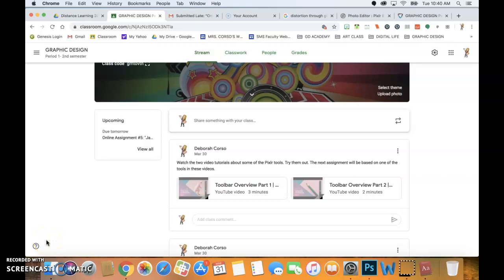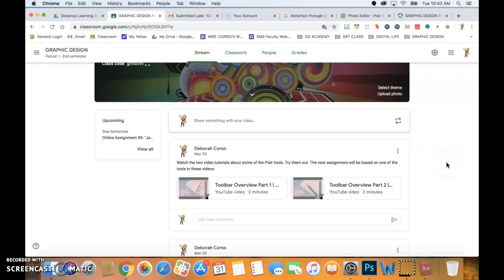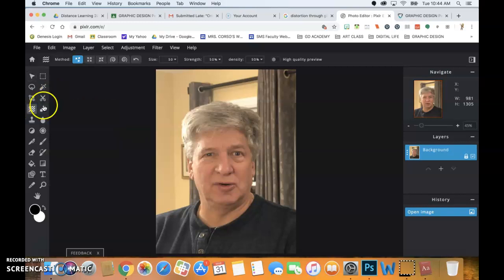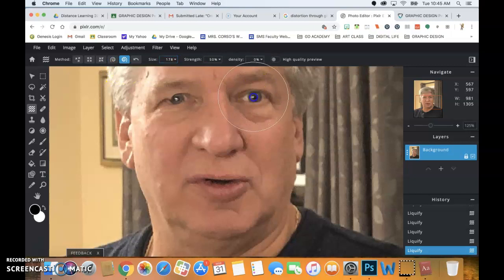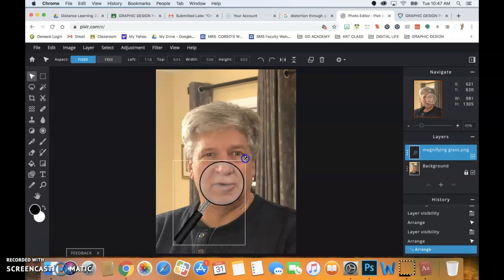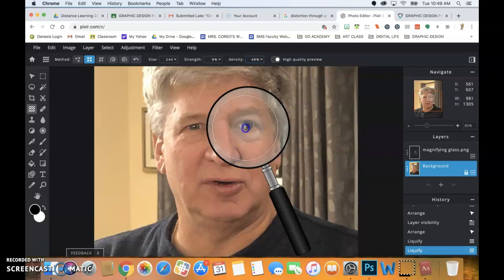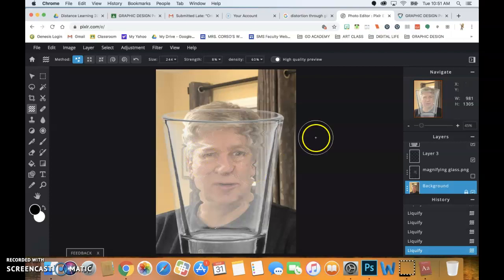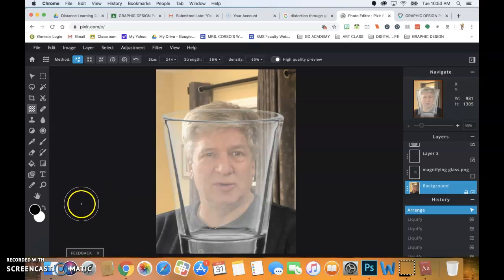Glass Distortion Using Pixlr Liquify Tool